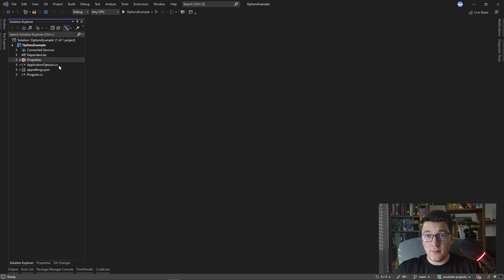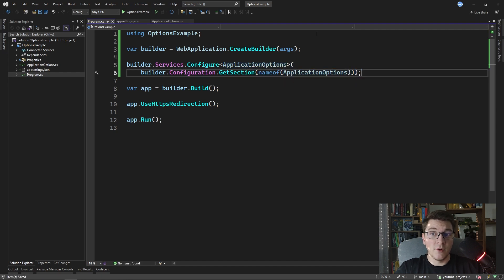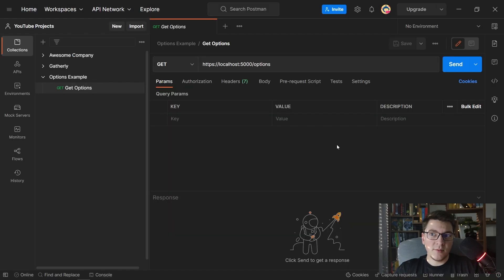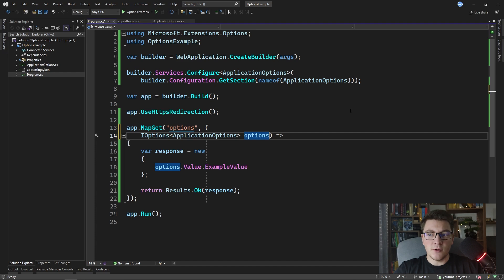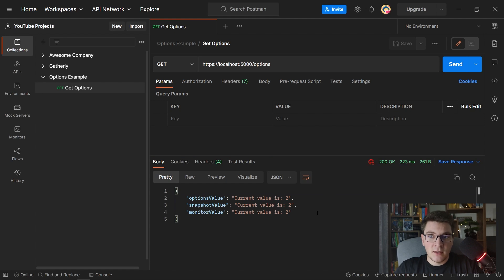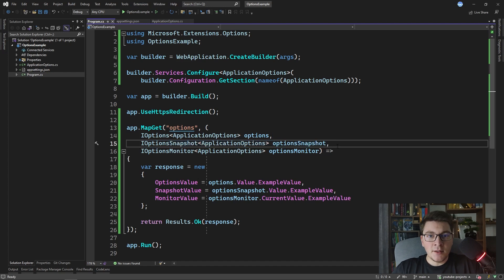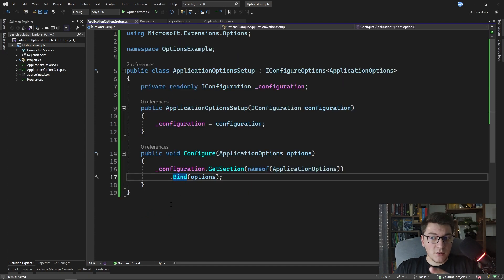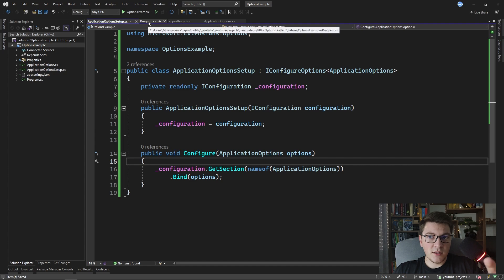Managing .NET App Configuration With The Options Pattern In ASP.NET Core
In this video, we will explore the Options pattern in ASP.NET Core and how we can use it to manage our application configuration. The options pattern is very straightforward to use, and we have one of three interfaces to choose from:
- IOptions
- IOptionsSnapshot
- IOptionsMonitor

All of them are slightly different, and I will try to highlight the most important aspects of each.

Adding Validation To The Options Pattern In ASP.NET Core

Chapters
0:00 How to use IOptions
3:45 How to use IOptionsSnapshot and IOptionsMonitor
6:43 Configuring options pattern with IConfigureOptions